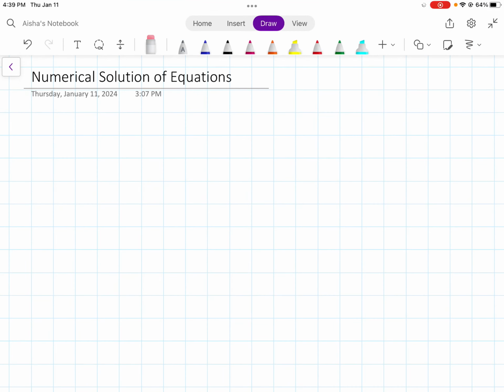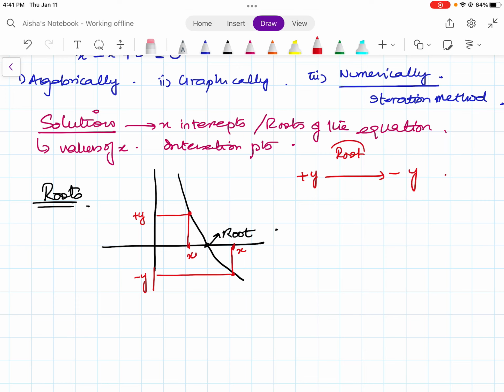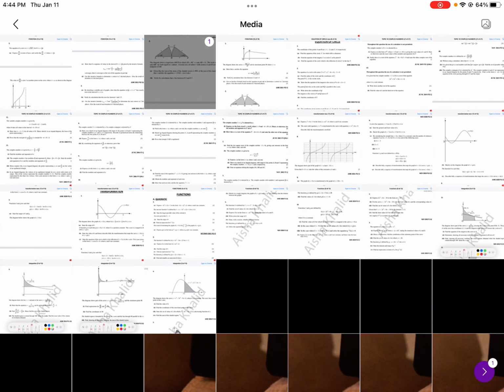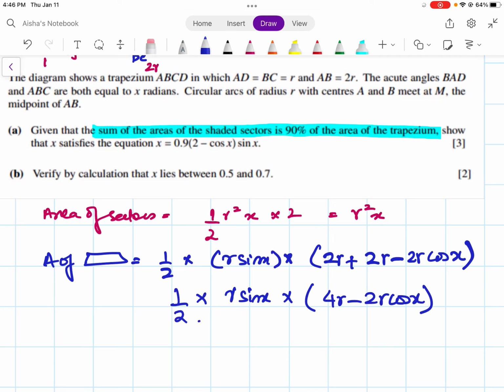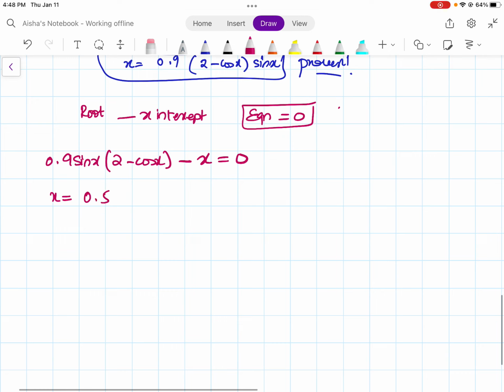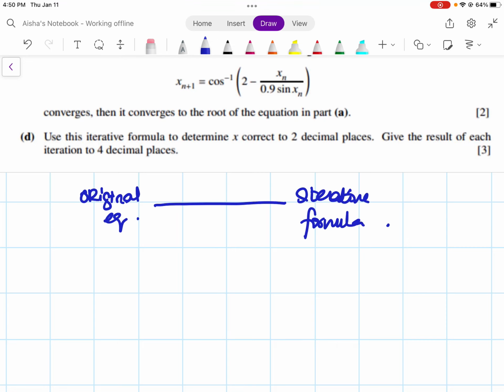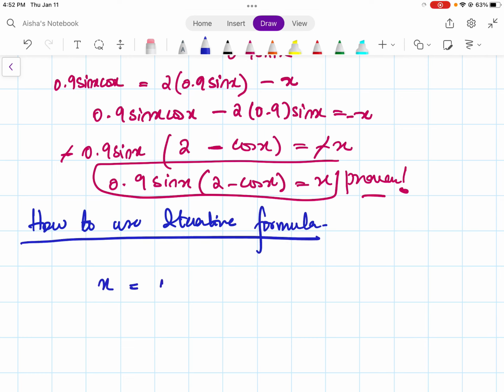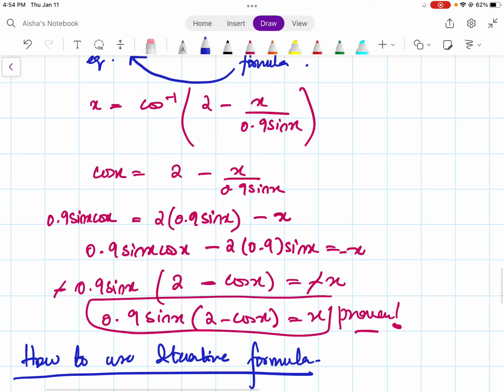Numerical Solution of Eqns Iteration Part 1 P3 9709